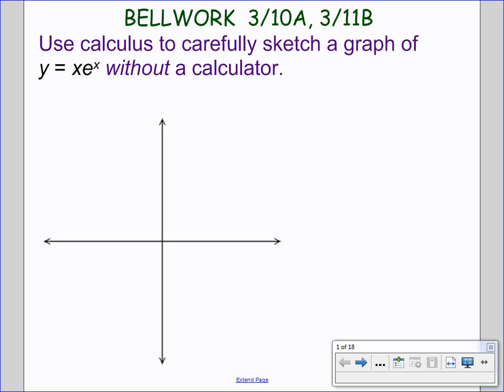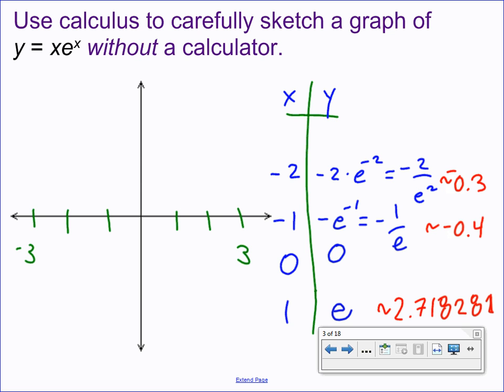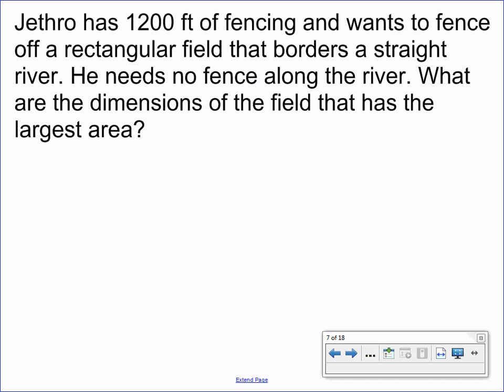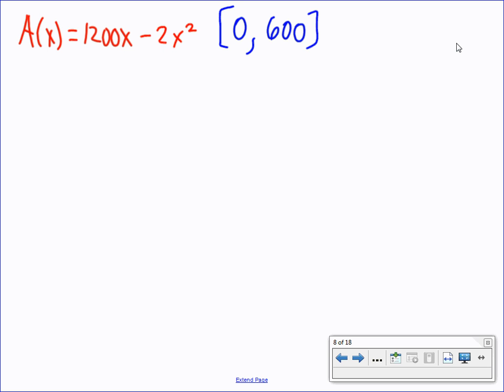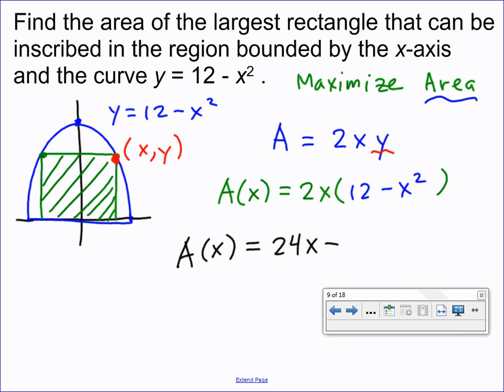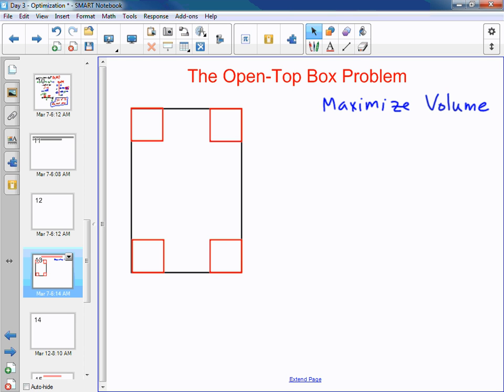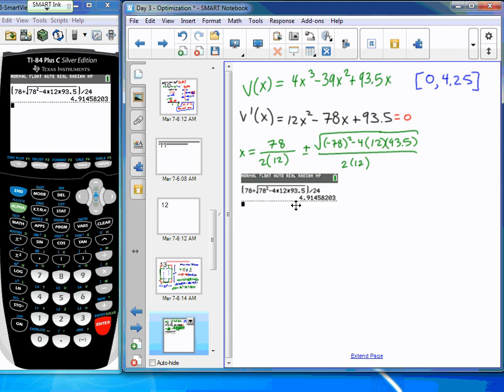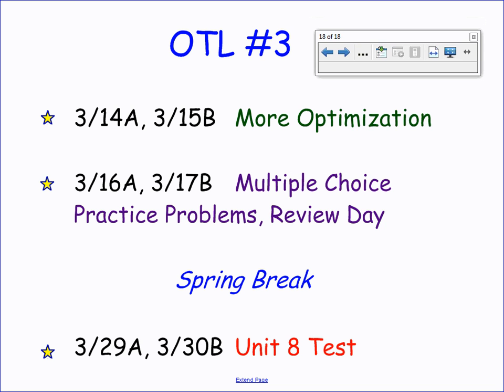AP Calc Unit 8 Day 3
Use calculus to sketch a function's graph analytically for Bellwork; Use optimization strategy to find the optimal solutions to problem situations in-class examples